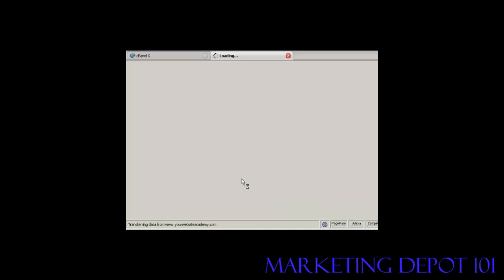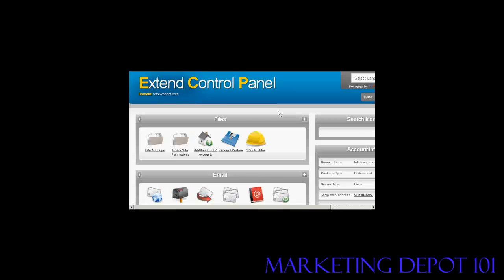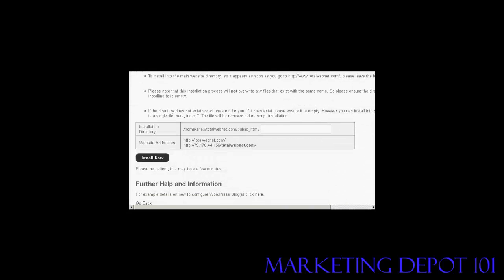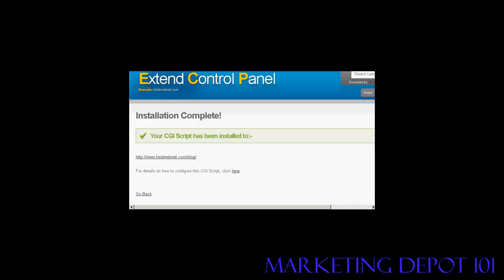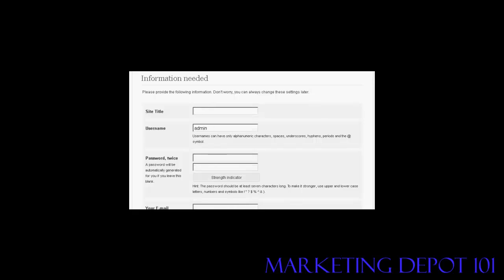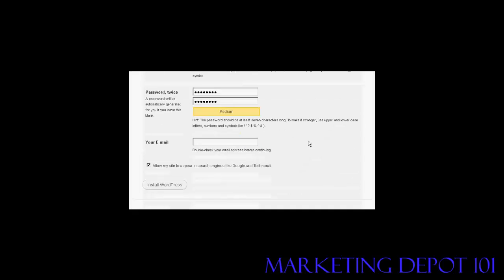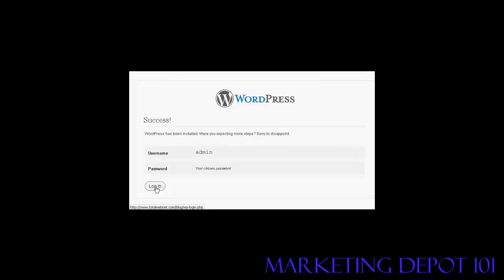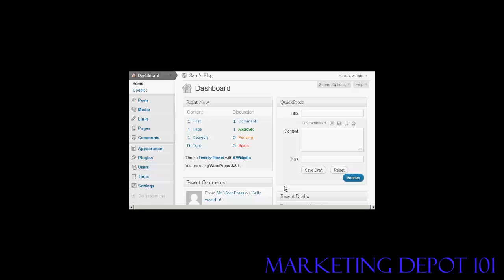How to Quickly Install WordPress Automatically Using cPanel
Video tutorial showing you How to Quickly Install WordPress Automatically Using cPanel.